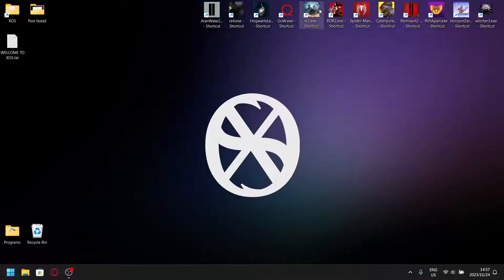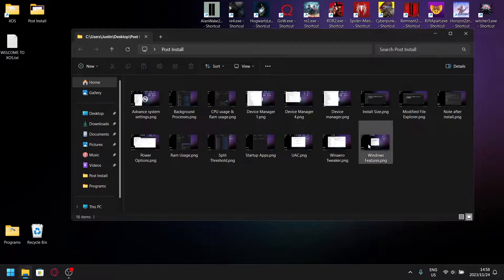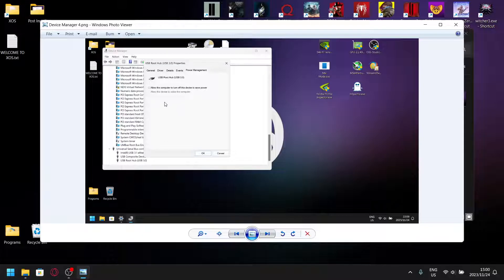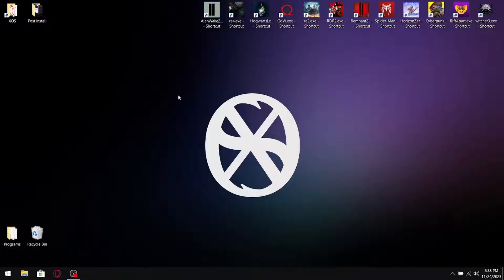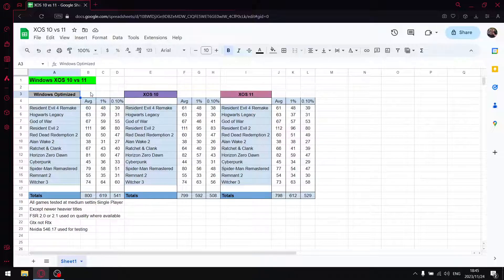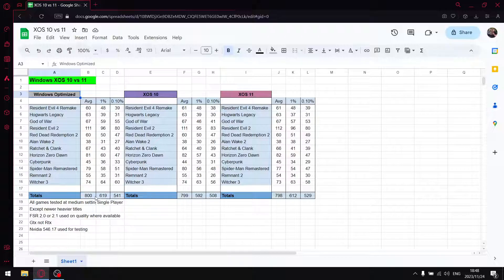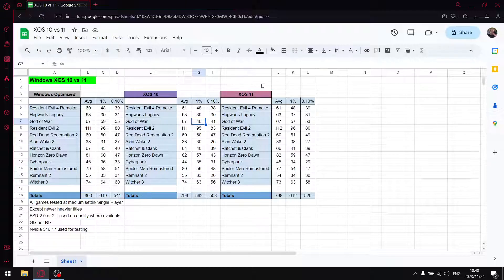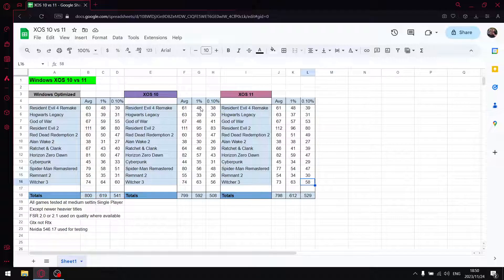Custom ISO Comparison | Windows XOS 10 vs 11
In todays video I will be comparing the latest version of Windows XOS 10 vs 11.

00:00 Intro
00:23 XOS 11
04:33 XOS 10
06:13 Results

Dell G15
i5 10200h
24gb DDR4 2933mhz
Gtx 1650 GDDR 6
500 gb gen 3 Nvme 2,500 mb/s
2 tb Gen 3 Nvme 3,500 mb/s